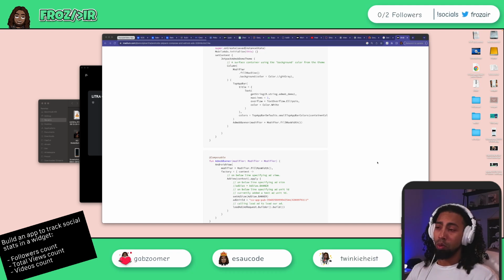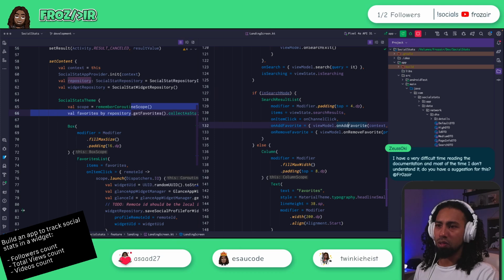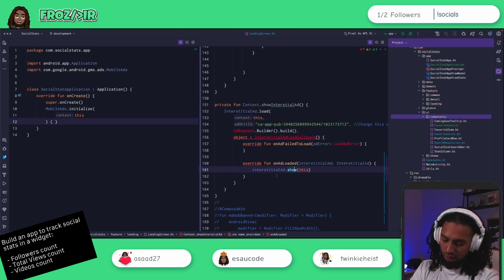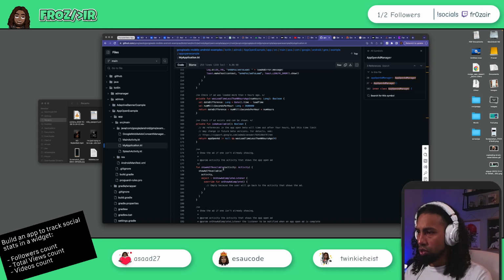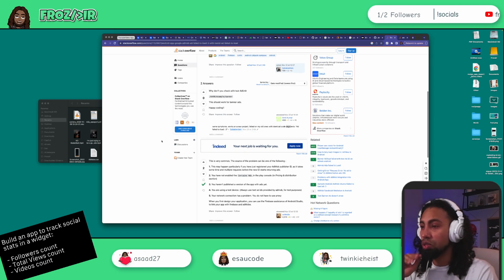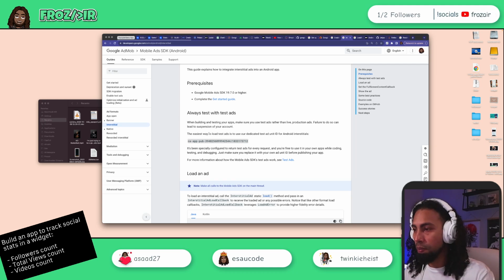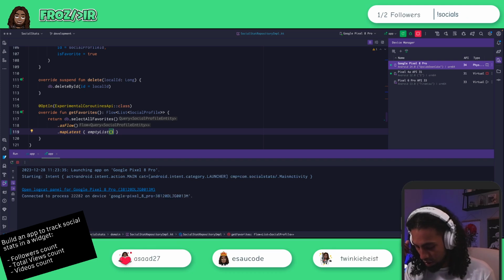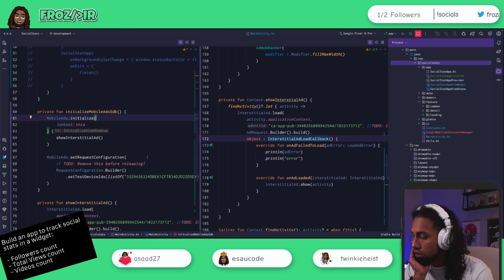Diving Into Ads & Catching Up: A Casual Coding Session 🛠️🎉"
Yo, everyone! 🙌🏾 We're back at it in the studio, tweaking ads, squashing bugs, and yes – throwing a little celebration for our stream's big day! It's been an epic journey, and guess what? You're my crew for this wild ride. 🚀 Today, we're getting down to the nitty-gritty of ads in apps, but with our usual twist: chatting about life, sharing tech tips, and, of course, cracking a joke or two. Need advice on sleeping right or got a burning question? This stream's for you. Your support means everything – let's keep building this community together.

Key Takeaways:
1️⃣ Ad integration's up first - gotta keep those lights on, folks.
2️⃣ 🎉 Celebrating our stream anniversary because we've come a long way together!
3️⃣ 🛌 "Don't underestimate a good night's sleep, especially when you've got code on your mind." – Just a casual reminder from me to you.

Timestamps:
00:00 🎶 Setting the Vibe with Some Beats
02:41 🎉 Quick Hello and Why Today's Special
03:19 📊 What's on the Coding Menu Today
05:45 🛠️ Zooming In on Those Ads
06:53 💤 Sleep Talk – Yeah, We're Going There
07:57 📣 You, Me, and Discord: Let's Chat
09:08 📲 Ad Integration 101
11:26 🤔 Time to Rethink Our Game Plan?
12:05 🗣️ Big Welcome to Our New Friends
16:32 💻 Why Kotlin's Rocking My Coding World
19:13 🌐 Show Me Your Projects, Let's Inspire Each Other
22:15 📚 All Aboard the Kotlin Train for Career Growth
25:13 🔄 Tweaking UI and Chatting You Up
29:06 🛠 Cracking the Code on Implementing Ads
32:01 💡 Decoding Documentation Like a Pro
35:07 📖 Doc Strategy – Let's Break It Down
38:15 🎥 Turning Articles Into Tutorials – Here's My Plan
41:12 🔄 Setting Up for Ad Success
44:14 📱 Getting Real About Ad Features
49:07 🤓 Tackling Those Tech Hurdles Head-On
01:02:40 🎉 A Moment to Reflect on Our Year Together
01:05:05 🔄 From Snapchat to Streaming – My Story
01:06:14 🛠 Ad Testing Time – Let's Debug
01:17:00 🤔 Seeking Simplicity in a Sea of Docs
01:26:30 📞 A Quick Break, Then Back to It
01:31:08 🔍 Those Test Ads Aren't Gonna Fix Themselves
01:41:04 🛠 Getting Those AdMob IDs Right
01:42:36 📝 Noting the Essentials for Ad Success
01:45:03 🔄 Test Ad Trials and Tribulations
01:47:04 🤔 Diving Deep Into Ad Docs
01:49:16 📊 Linking AdSense with AdMob: The How-To
01:52:12 🕵️‍♂️ Searching High and Low for Solutions
01:54:51 💡 Explaining Test Ads – A Quick Chat